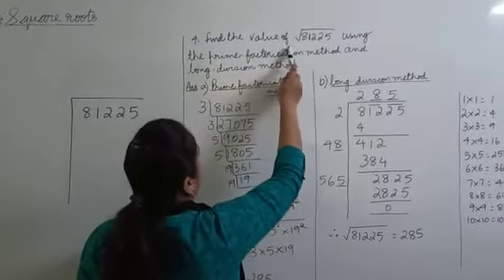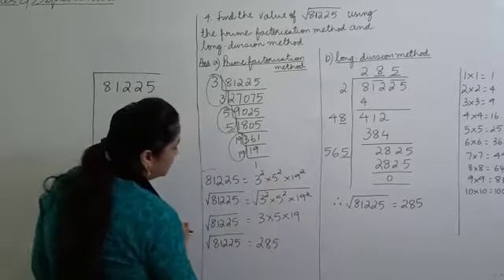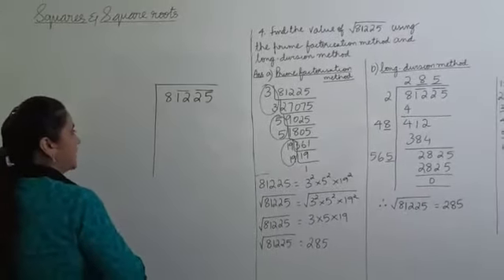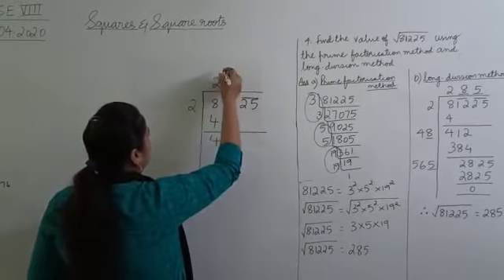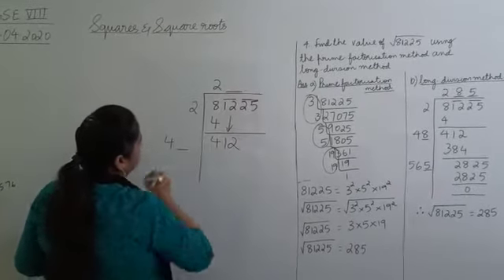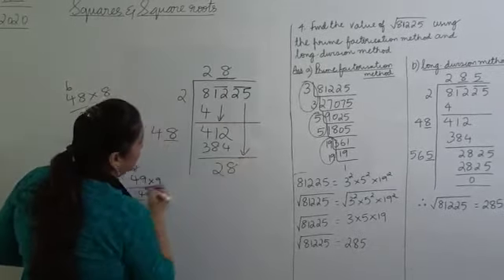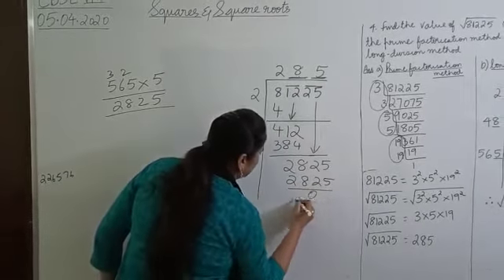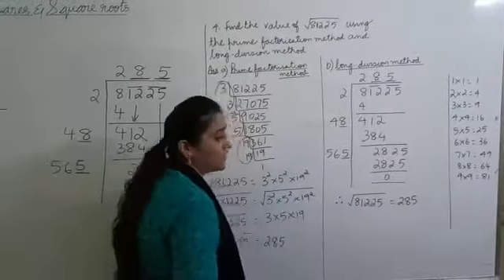Squares and Square Roots CBSE Std 8